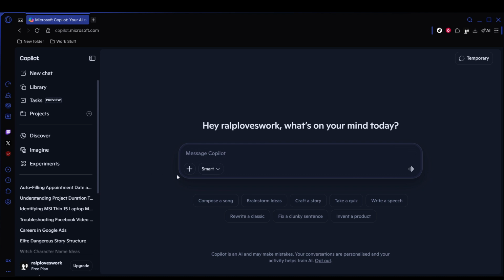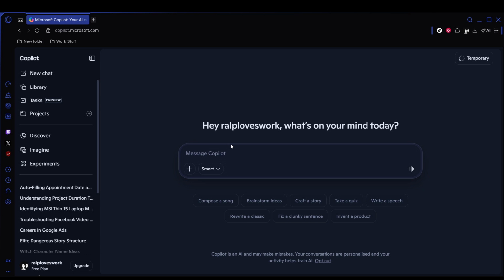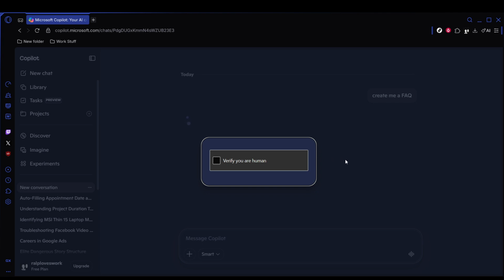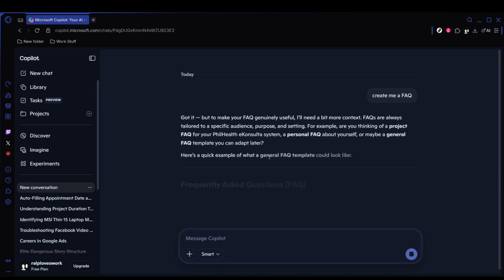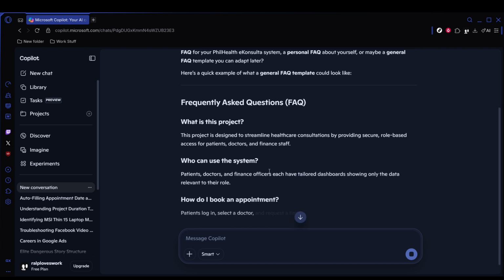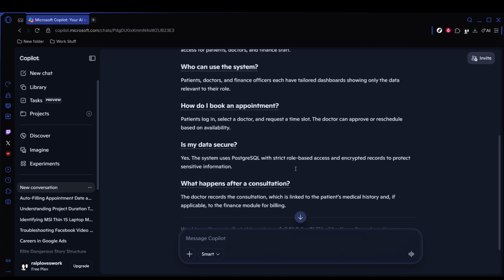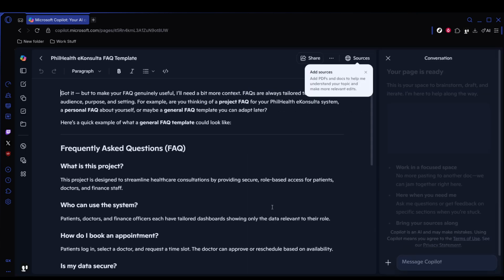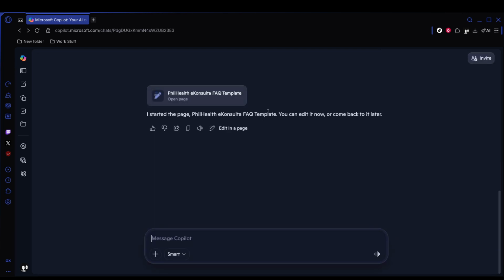How To Create A SharePoint FAQ Page With Copilot For Microsoft 365 [Step By Step Guide]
In today's video we cover How To Create A SharePoint FAQ Page With Copilot For Microsoft 365 [Step By Step Guide]